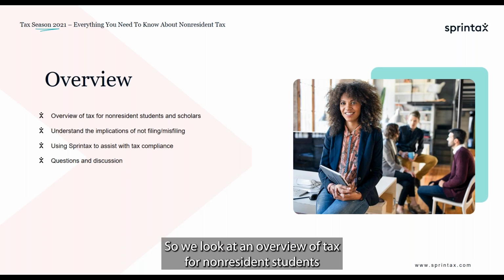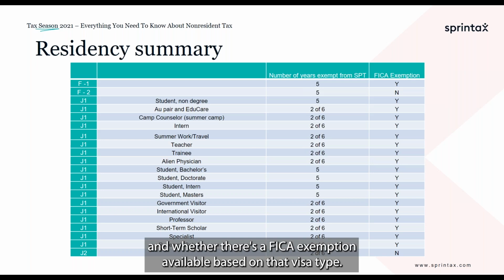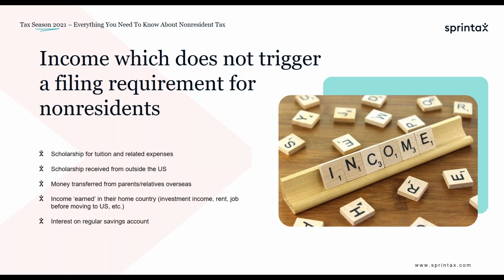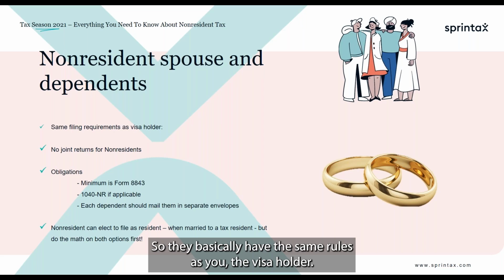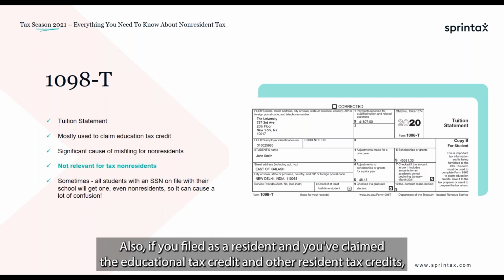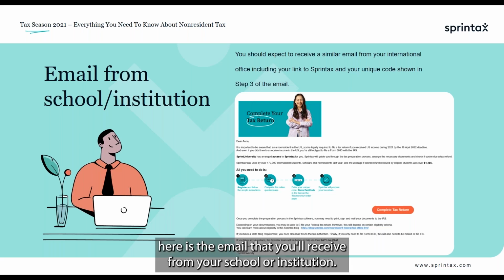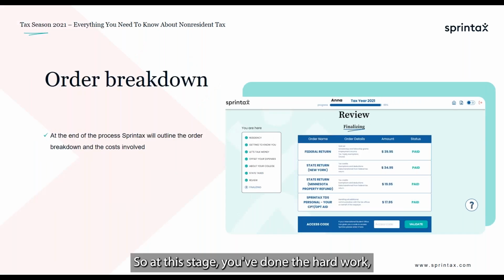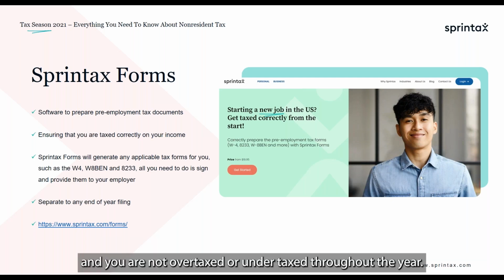Everything you need to know about nonresident tax with Neil Duffy and Elvera King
This webinar will take you through the basic principles of nonresident tax and make you aware of your filing obligations.

Sprintax Returns is the only online solution for nonresident federal tax e-filing and state tax return preparation.